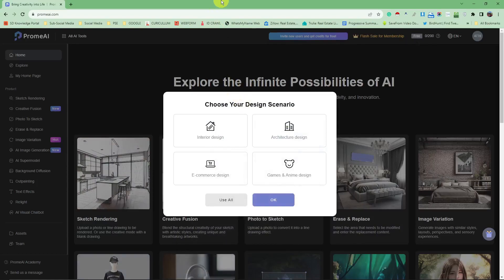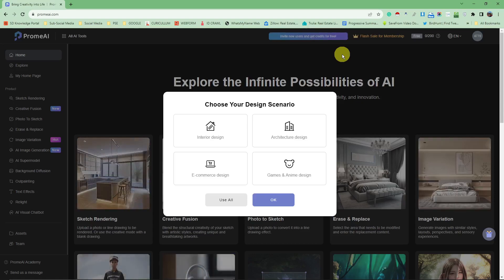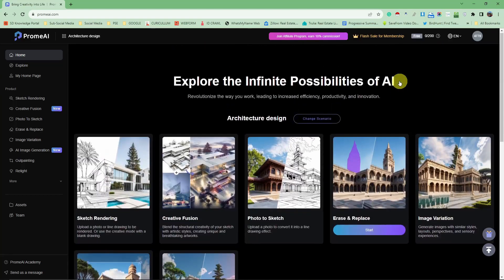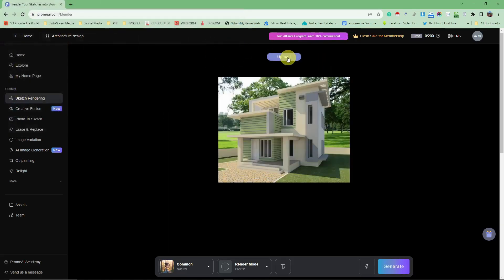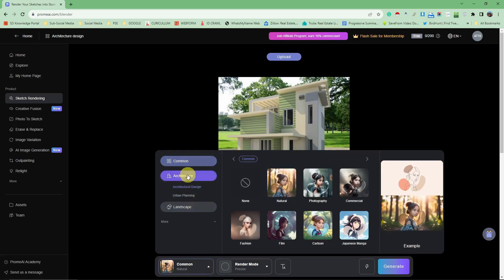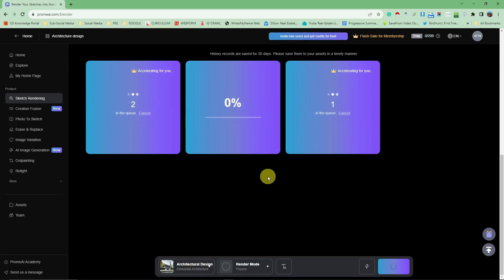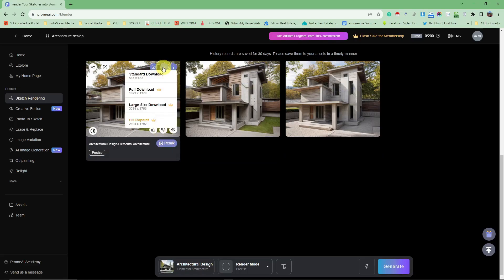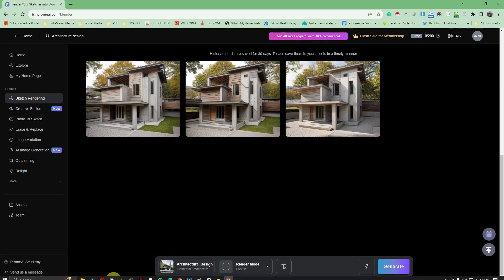How To Redesign Your House Exterior With AI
Welcome to our enlightening guide on "How To Redesign Your House Exterior With AI." In this video, we will explore the world of exterior design with the help of cutting-edge AI technology.

-TRANSFORM YOUR HOME'S EXTERIOR
-UNLEASH THE POWER OF AI DESIGN
-REIMAGINE YOUR HOUSE WITH EASE
-THE FUTURE OF HOME EXTERIOR REMODELING
-AESTHETICALLY PLEASING EXTERIOR MAKEOVERS

Whether you're an architectural enthusiast or a homeowner looking to revamp your house, this video offers valuable insights into AI-driven exterior design.

Discover the magic of Midjourney AI Interior Design and learn how to harness the potential of AI in transforming your home's exterior. We provide a step-by-step tutorial that simplifies the redesign process.

Unlock the possibilities of AI-powered architectural design, explore interior AI applications, and witness the future of home exterior remodeling. Join us in redefining the way we visualize and execute exterior redesigns.

Follow our expert guidance and watch your home undergo a stunning transformation. From choosing design elements to visualizing your dream exterior, we've got you covered.

If you're eager to reimagine your home's exterior or are simply curious about the innovative world of AI in design, this video is a must-watch. Redefine your home's curb appeal with the magic of AI.